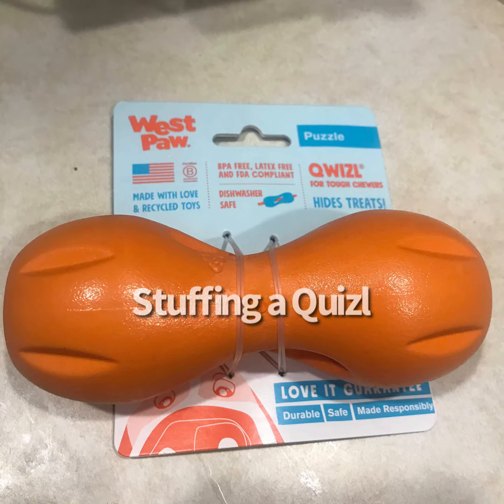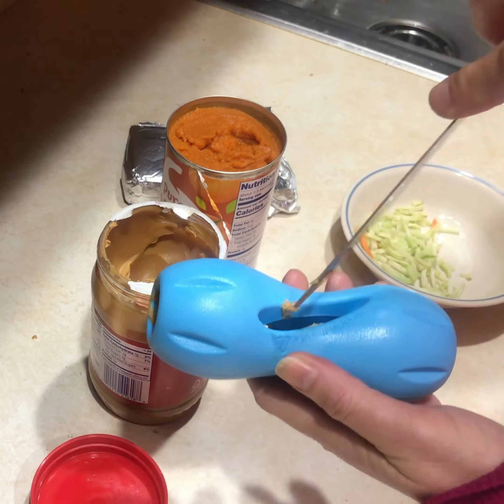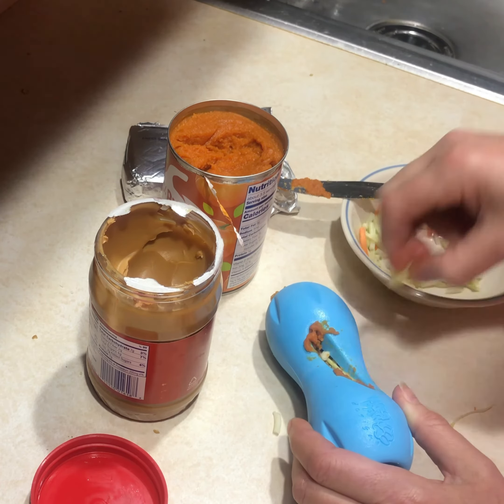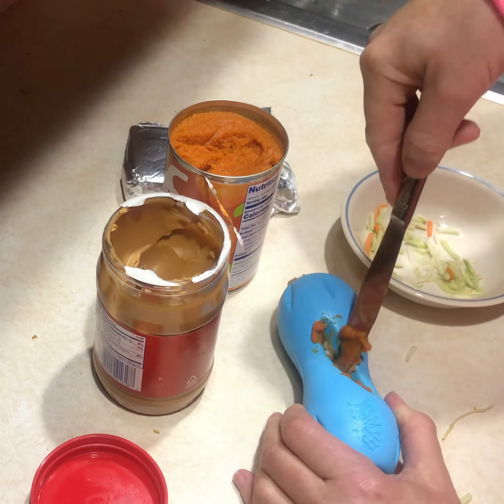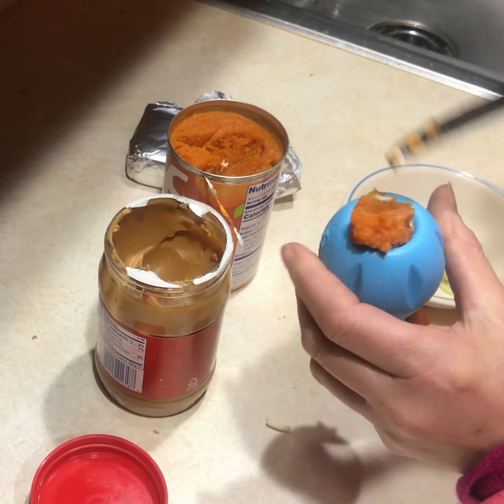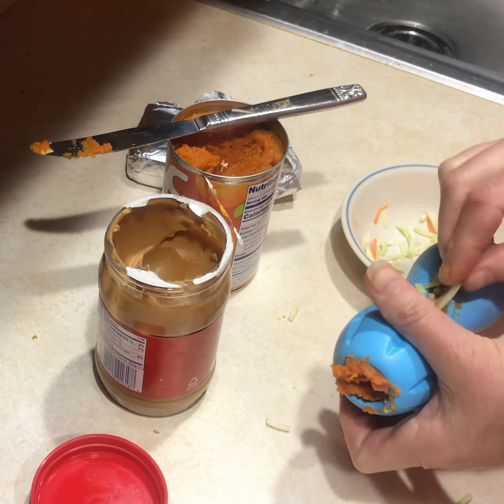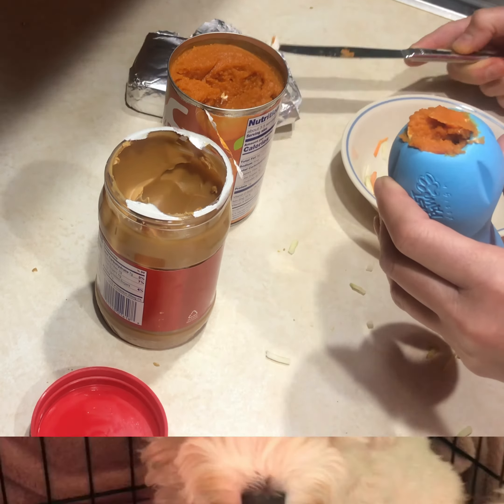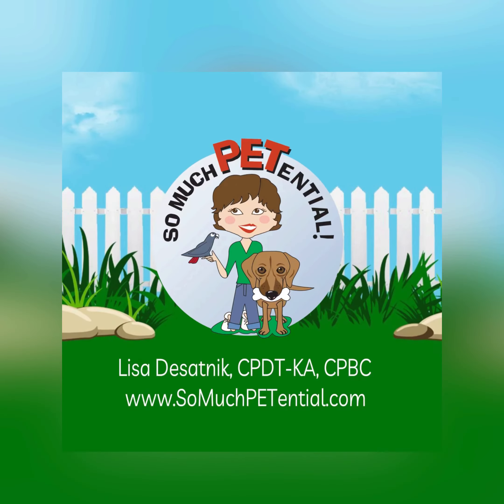Filling a West Paws Quizl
The West Paws Quizl is a wonderful food dispensing toy for dogs. Like stuffing a Kong dog toy, you can stuff the Quizl with soft food and then freeze it for dog enrichment. In the large size, try stuffing a carrot or other vegetable or a string cheese down the center.